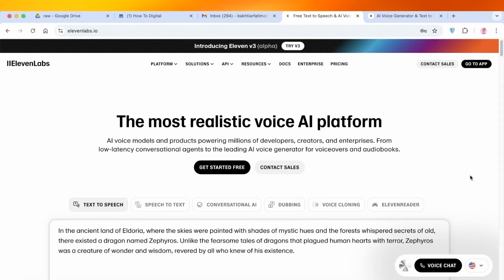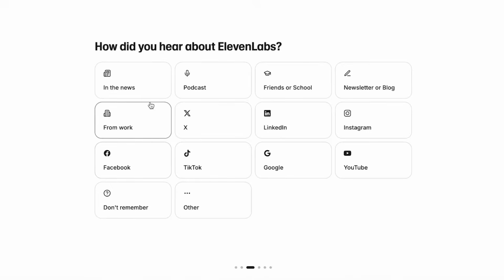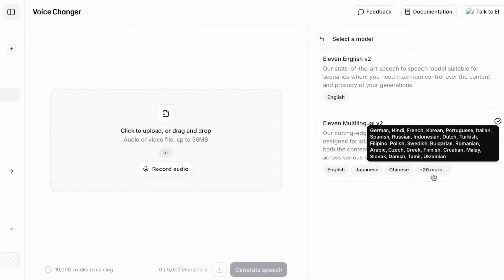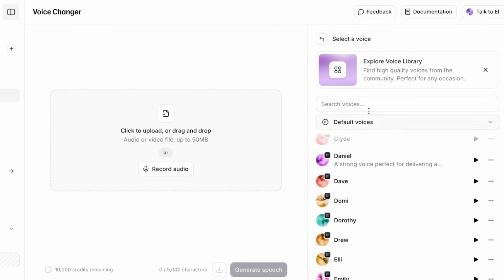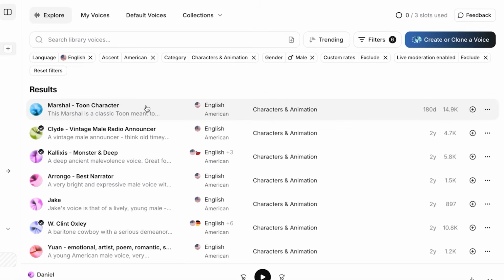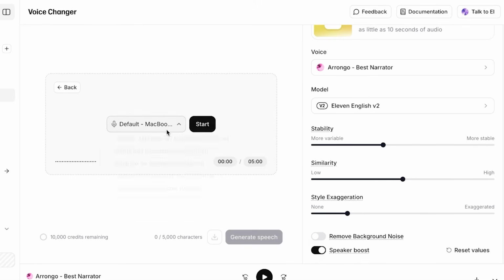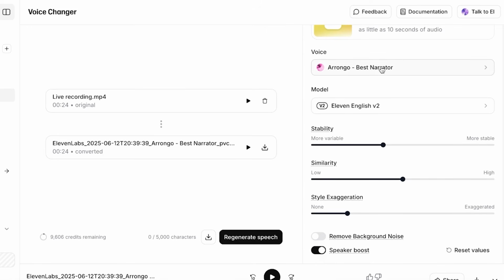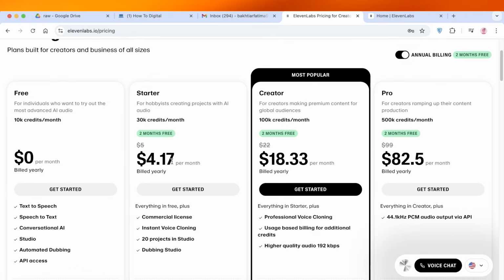ElevenLabs Voice Changer Tutorial For Beginners (Change Your Voice)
Learn how to use the ElevenLabs Voice Changer in this beginner-friendly tutorial. Step by step, I’ll show you how to modify your voice using settings like pitch, speed, emotion, and tone to create unique character voices or disguise your voice. You’ll also learn how to save presets, test changes in real time, and export your modified audio for podcasts, gaming, or video content. Perfect for creators, streamers, and anyone wanting to transform their voice with AI in 2025.